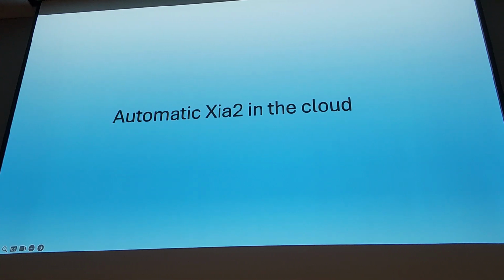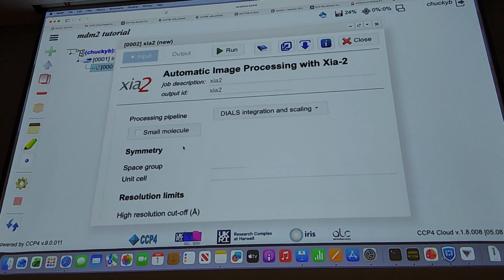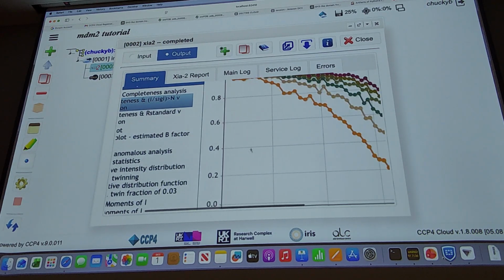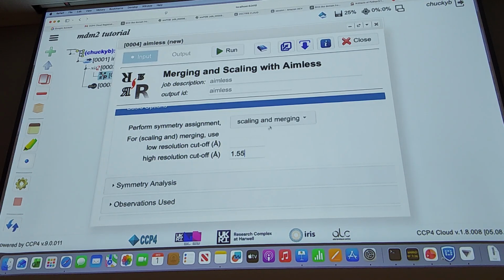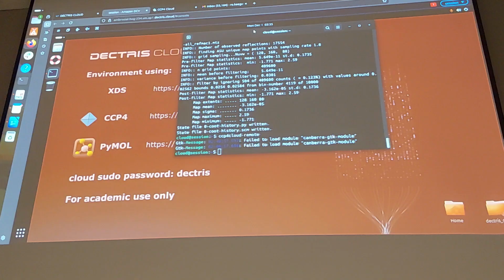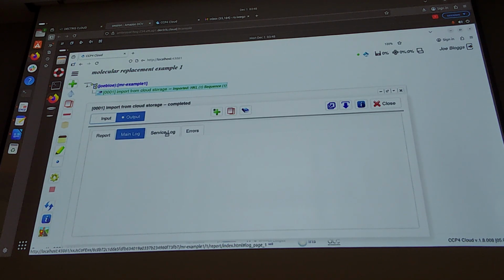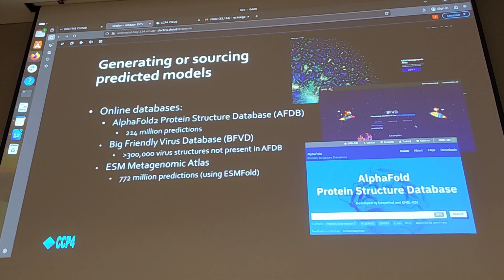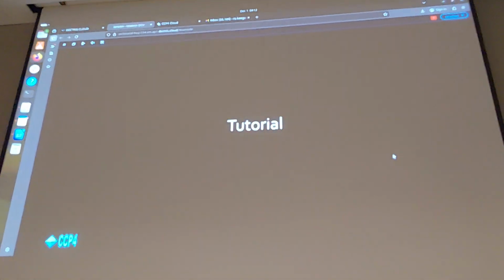2026년 1월 31일